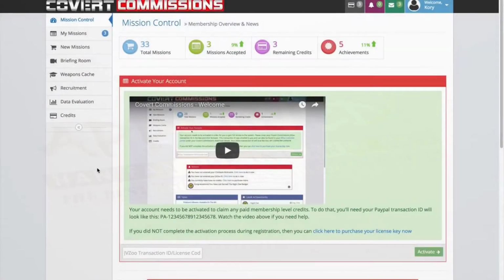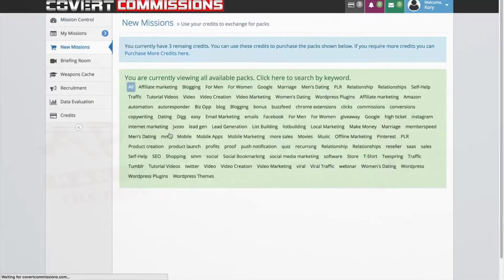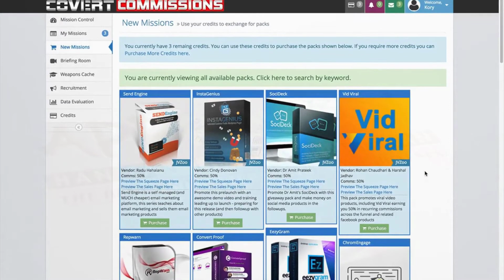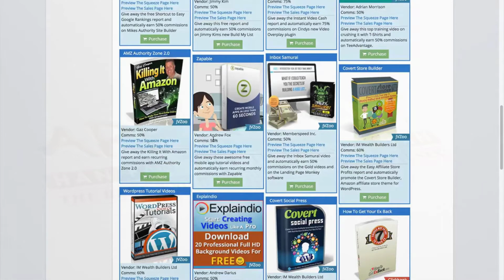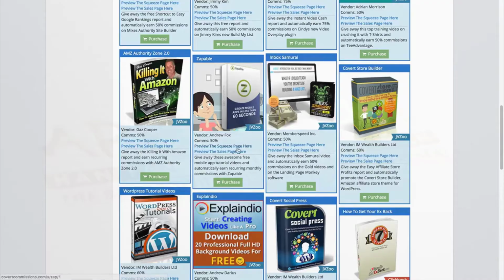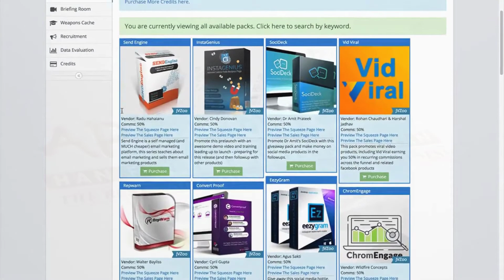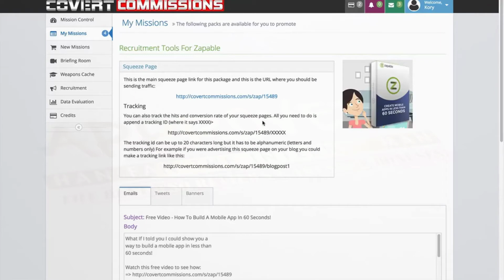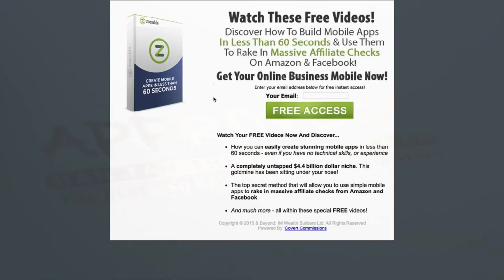Covert Commissions Demo Video - get *BEST* Bonus and Review HERE!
to watch Covert Commissions Demo, And watch Han's Other Awesome Covert Commissions Reviews! Also, make sure you check out for Covert Commissions Review with Awesome Covert Commissions Bonuses! Covert Commissions Is A 100% Done For You System To Build A Hands-Free, Profitable List & Start Earning Autopilot Commissions Today! Even better... you can do all of this without ever writing a single word yourself! Your friend Han Fan The Internet Man in this Demo Video gives you an honest Covert Commissions Review and Demo and tells you just why you must get your exclusive copy now!

Covert Commissions Review and Bonuses - Covert Commissions

Covert Commissions New Key Features:

- Fully Cloud Hosted - Nothing To Download, Install Or Update!
- Fully Integrated Funnel, Professionally Written Follow Emails & Everything Hosted For You!

Title: I want my Covert Commissions Bonus [youtube]

Follow Us Via HashTag